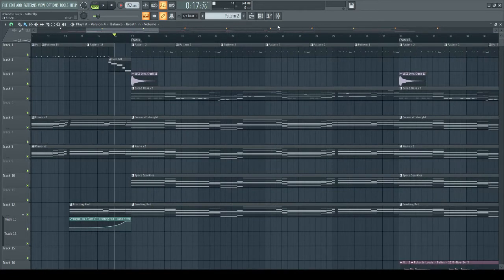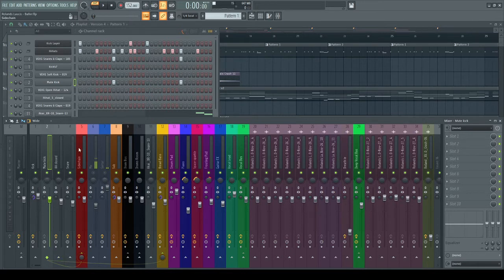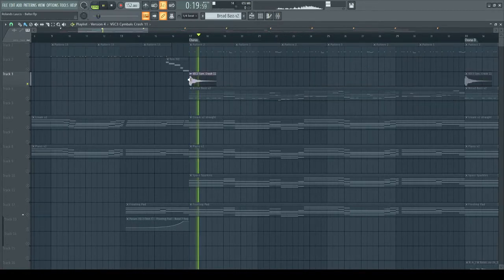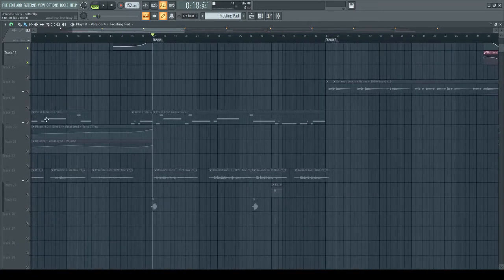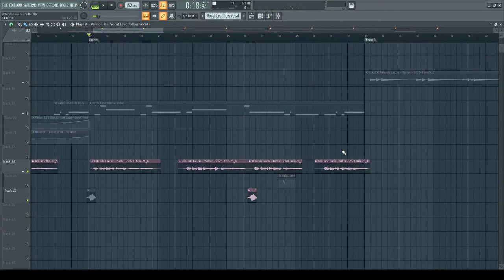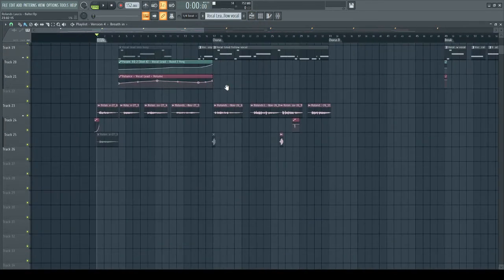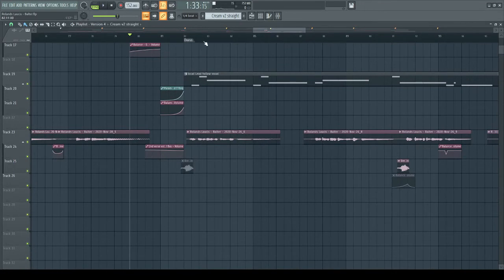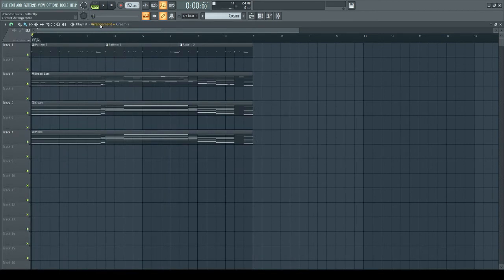"Balter" breakdown - FL studio session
Heyo, this is me, ya boi, breaking down my recent track "Balter" structurally, musically, sound designely. Yea. This is how i make my music. I like watching breakdowns of songs by their artists, i find them interesting, so i made one for a song im proud of.

OBS didnt capture some panels and windows in FL for some reason and i was no aware of that beforehand. You're gonna have to use a bit of imagination on that ;)